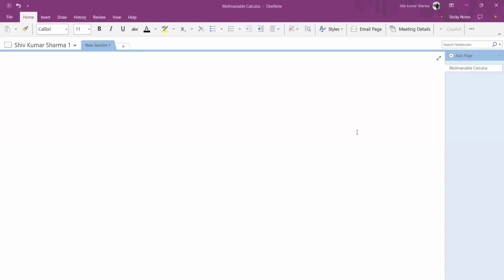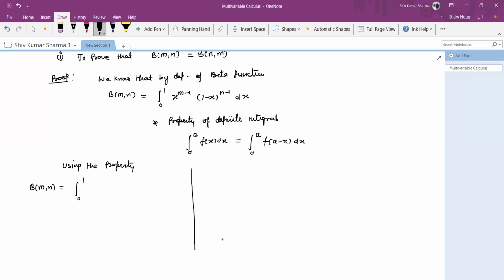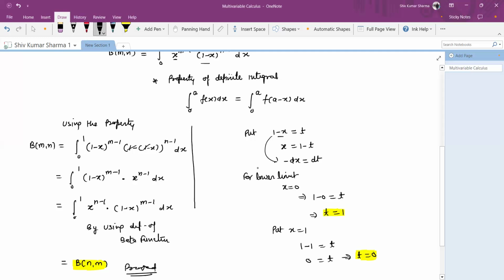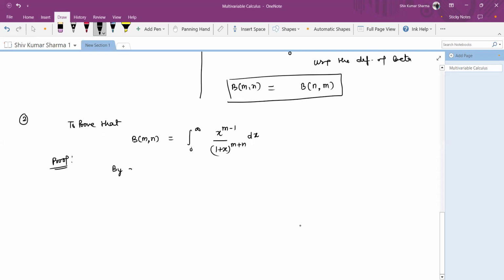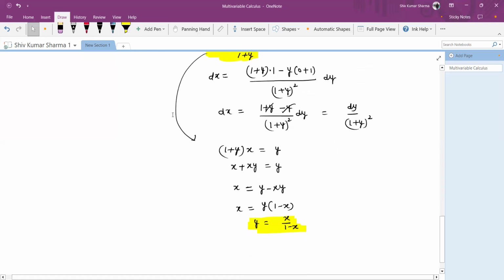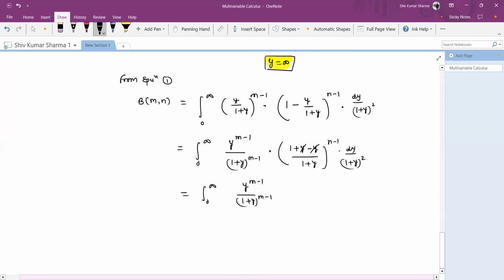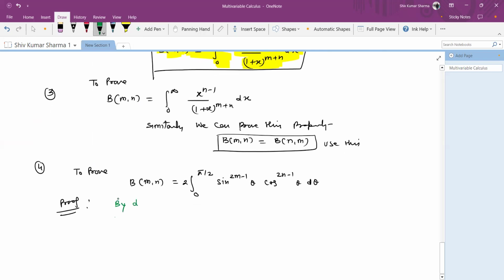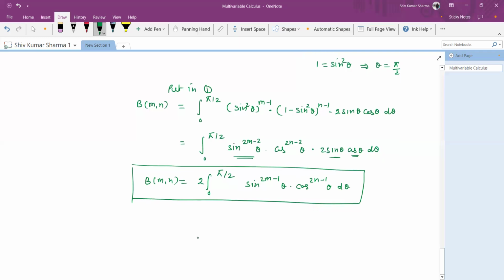Beta Function and its Properties